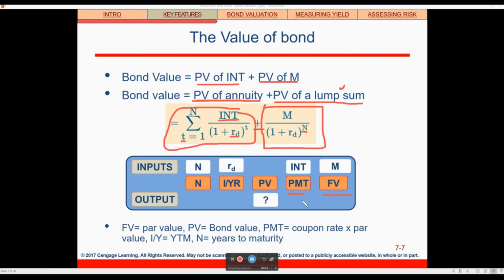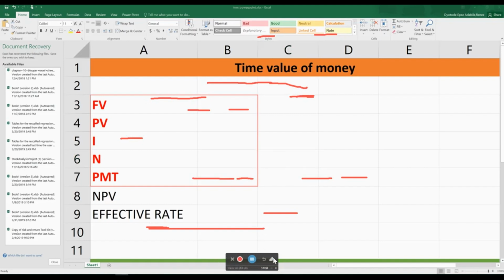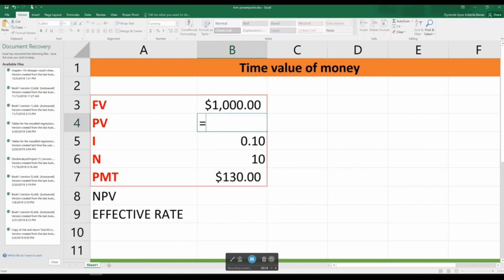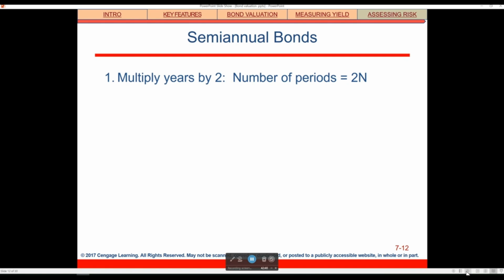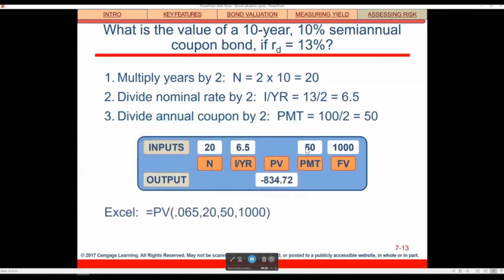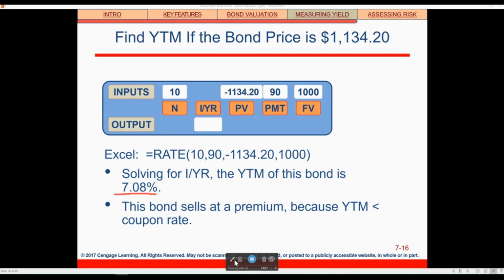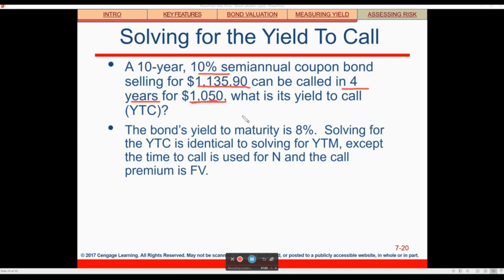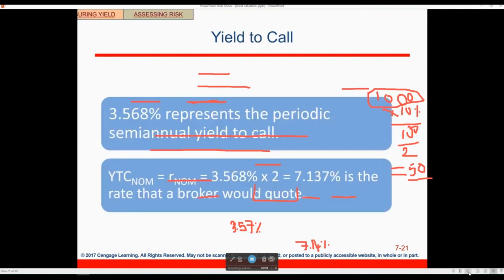chapter 7 bond valuation excel